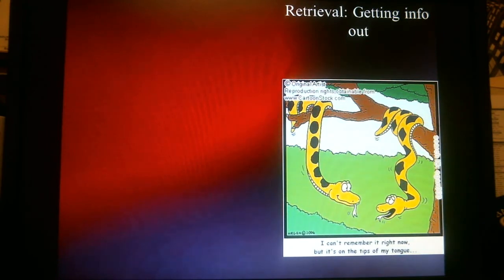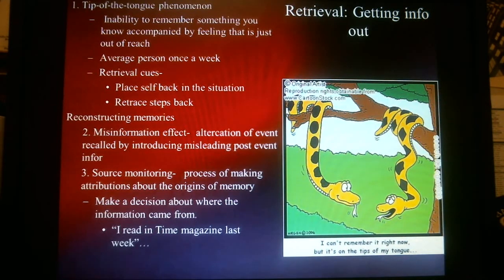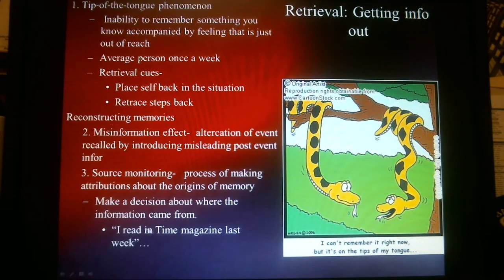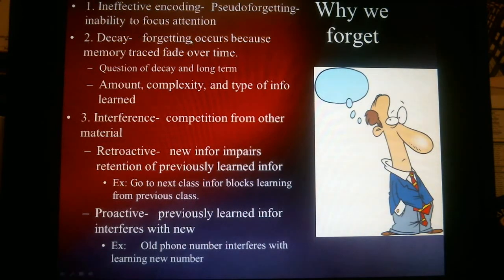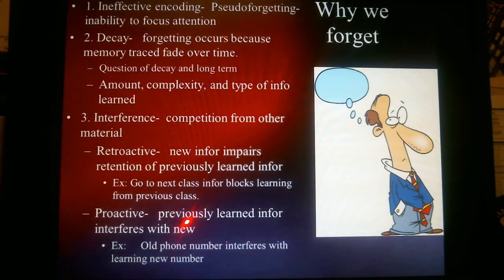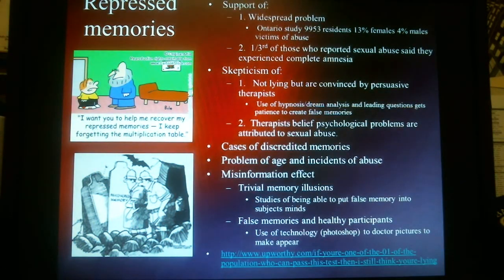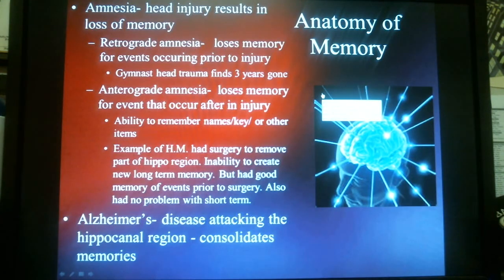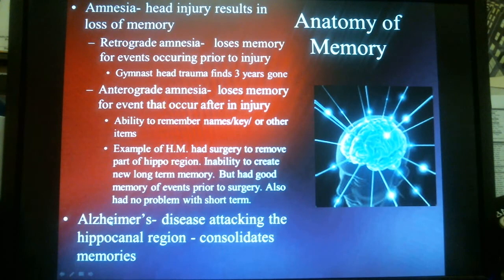Retrieval& Forgetting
Examines the problems we have with retrieval failure and then breaks down the reasons why we tend to forget inforamtion and have trouble with remembering. One of the most controversial reasons is dealing with repressed memories and the debate on its existance. Finally, the video outlines over the two types of amnesia that leads to loss of memory.